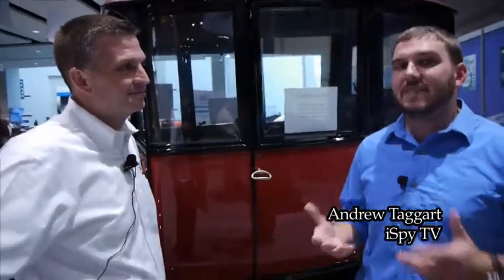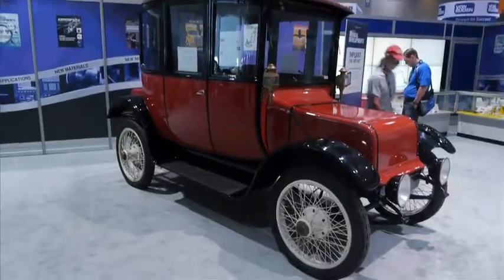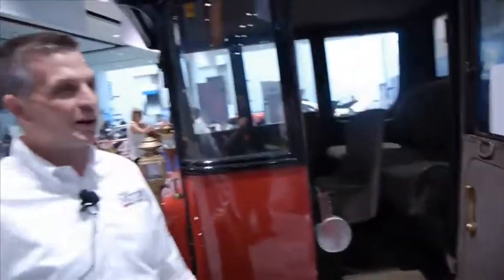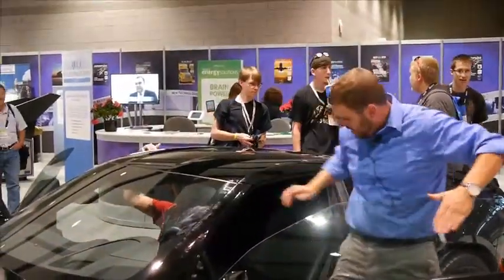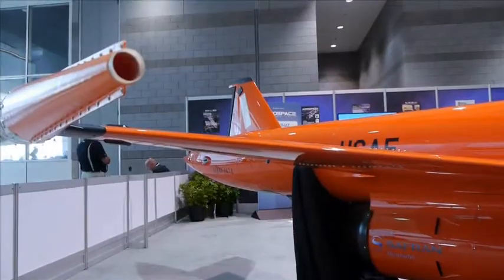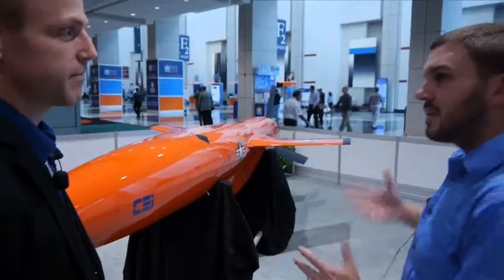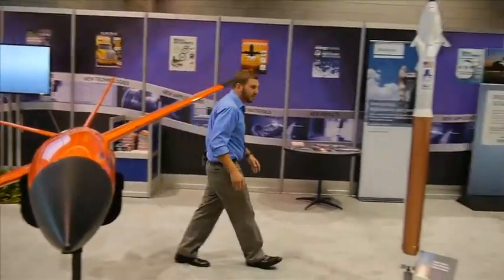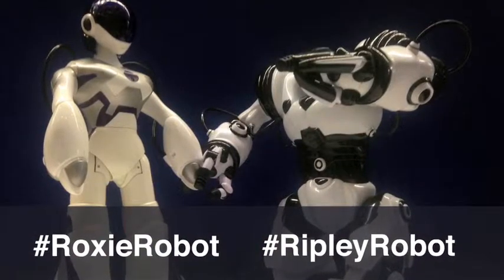iSpy: Hop in the IMTS Time Machine at IMTS 2014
Andrew goes back in time to 1908 for a ride in an electric car and then jumps back to the future to find the next Chevrolet Corvette, the next generation target drone from the U.S. Navy and the Dream Chaser Space Ship.